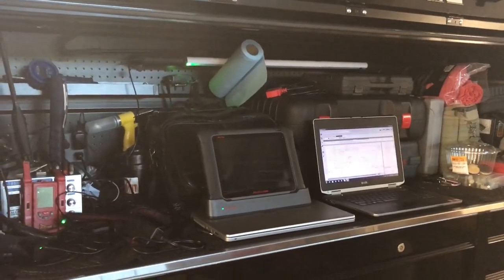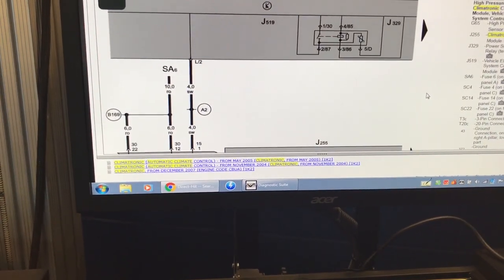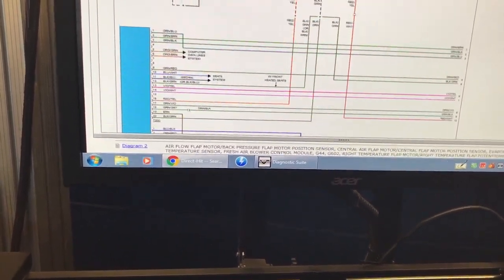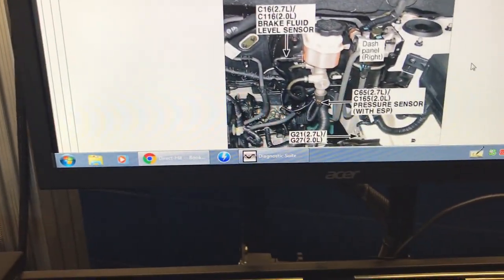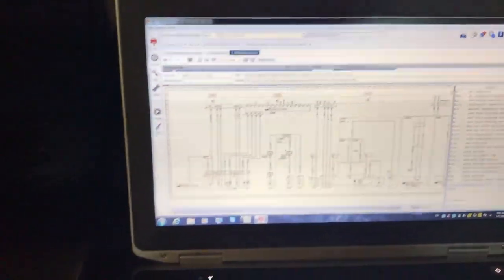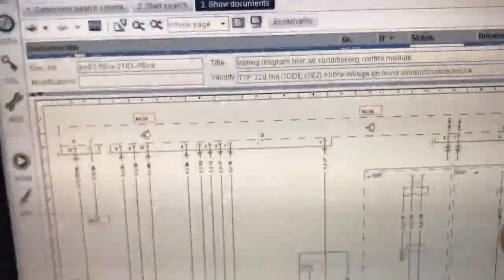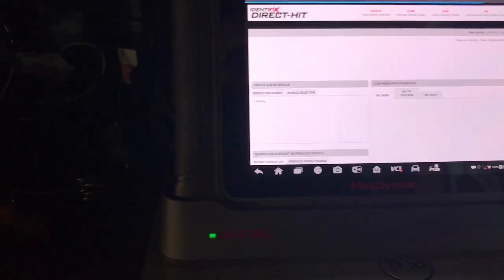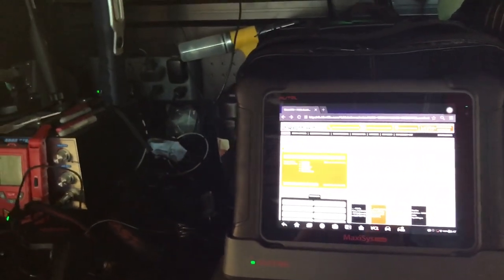Which database is the best for a mechanic?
Hi all, I want to share with you the software I use for information on most vehicle brands, component locations, wiring diagrams, real fixes. This is my personal choice.